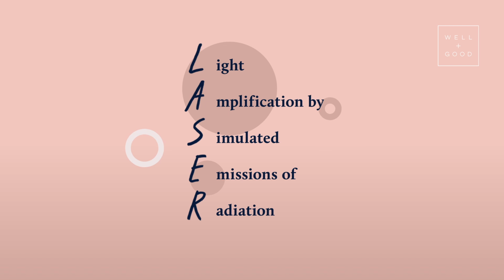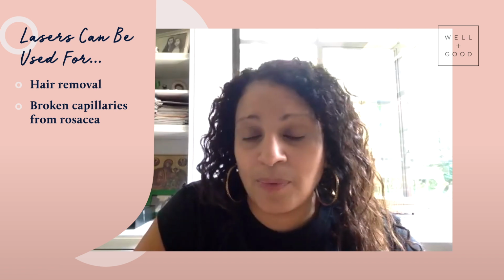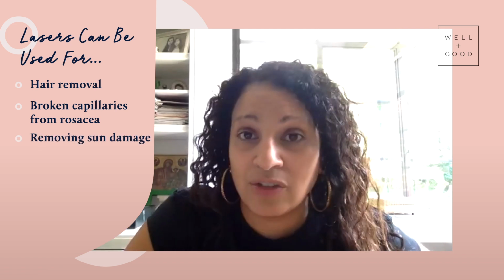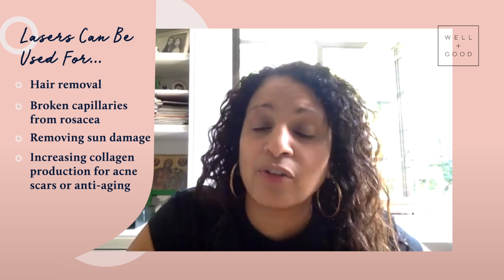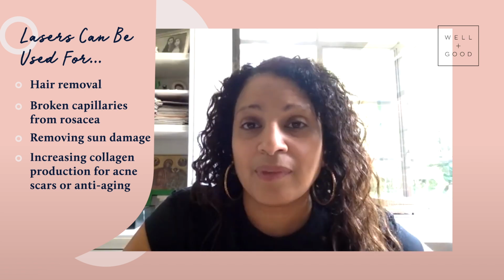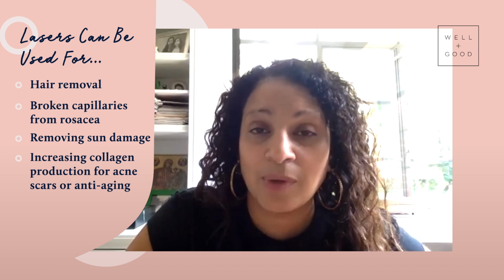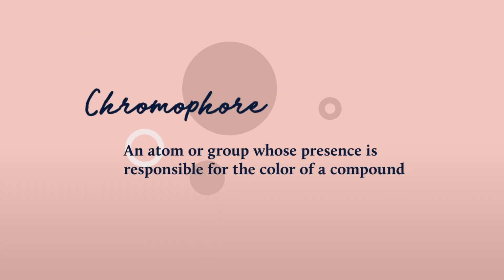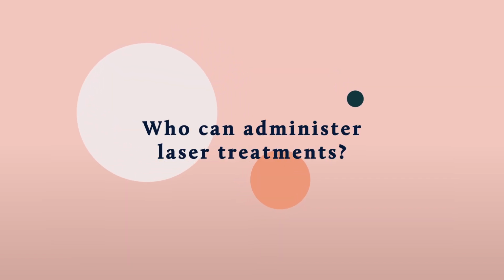Laser Treatments and What They Can Do for Your Skin | Dear Derm | Well+Good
Laser treatments can help with so many beauty and skincare concerns from acne scarring, to hair removal, to collagen stimulation. On this episode of Dear Derm, Dr. Mona Gohara breaks down what the treatment is, what it can do for your skin, and what to know before getting it.

Dr. Mona Gohara gives us her expert knowledge and advice on laser treatments, and all they can do for your skin. Tune in to see if this may be a treatment for you to discuss with your derm!